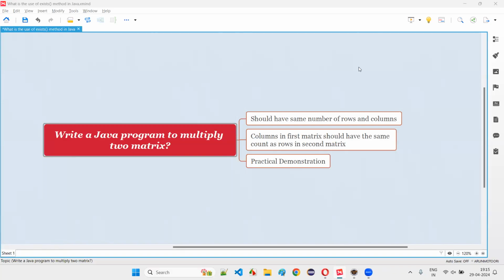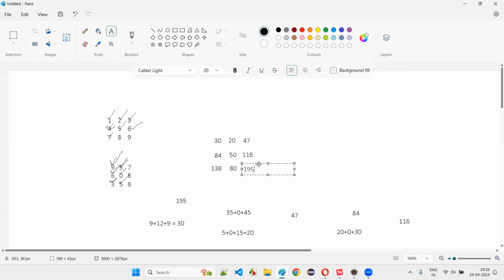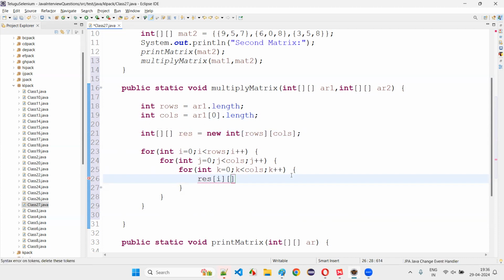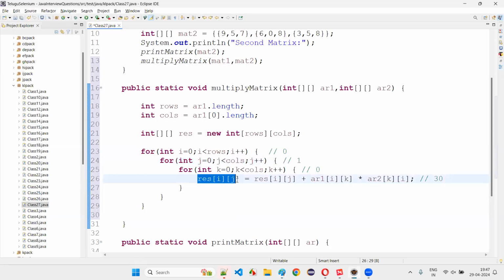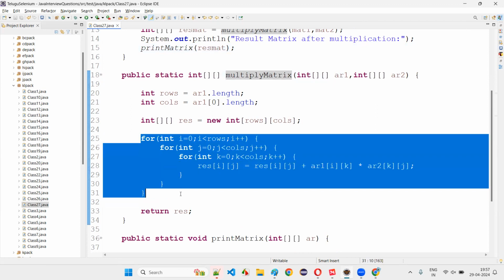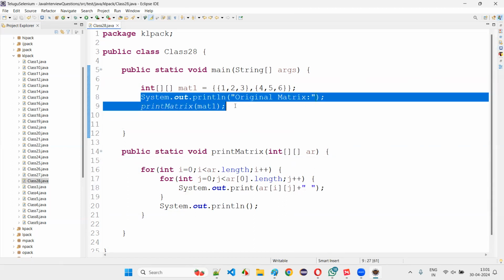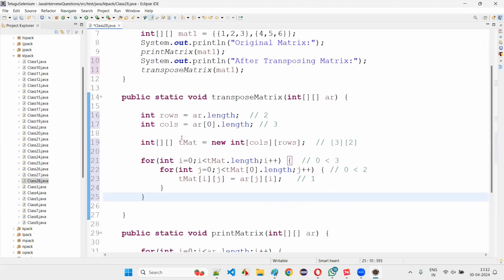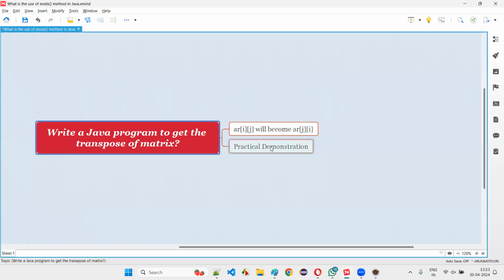25 Java Interview Questions - Part 17